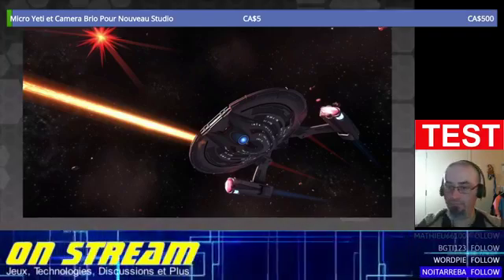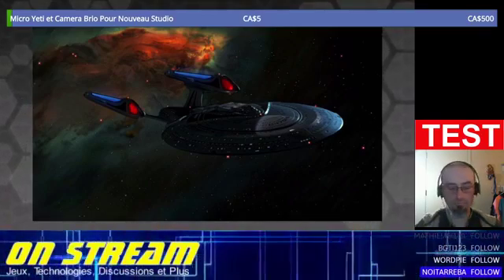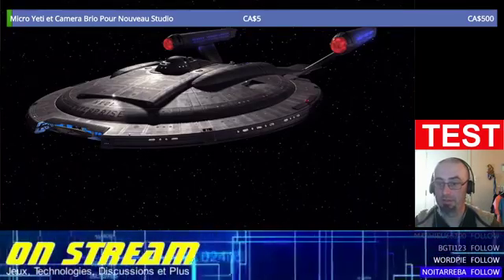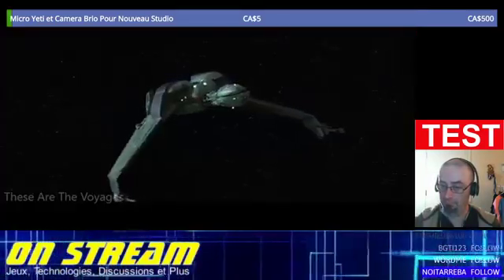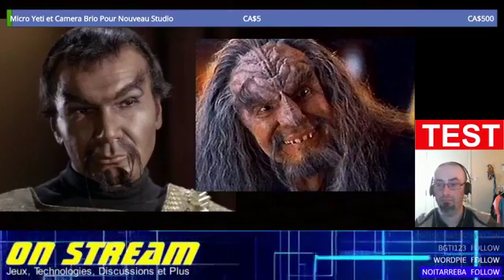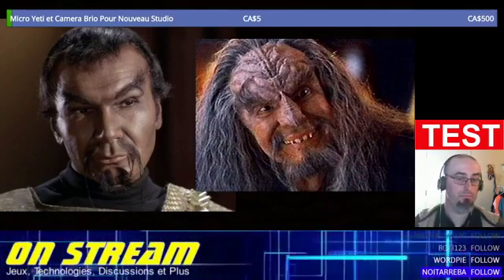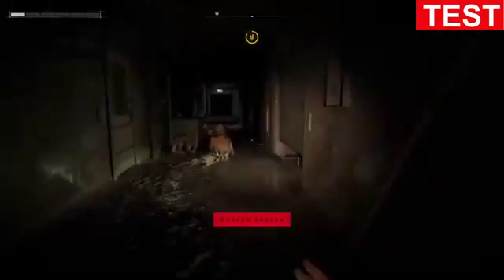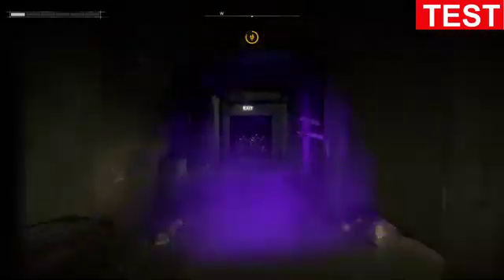On Stream -- en mode Test